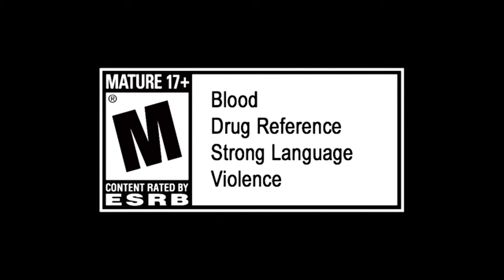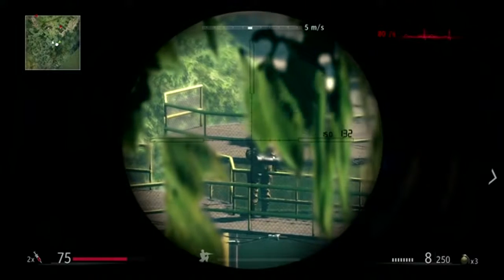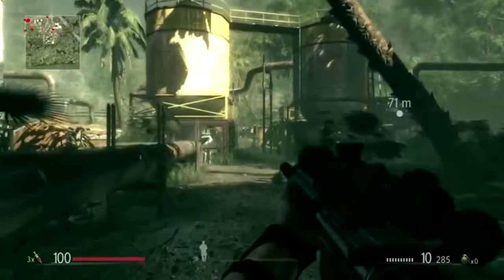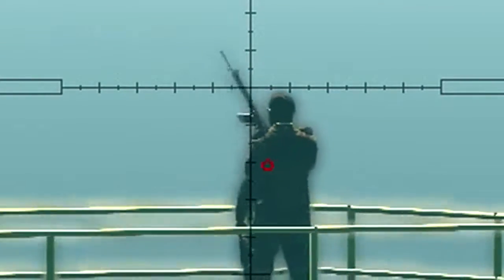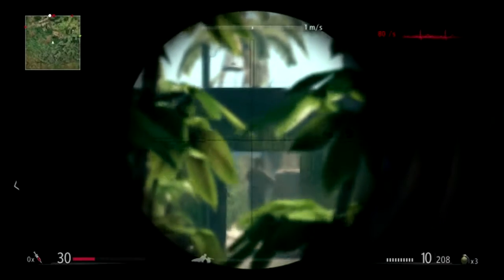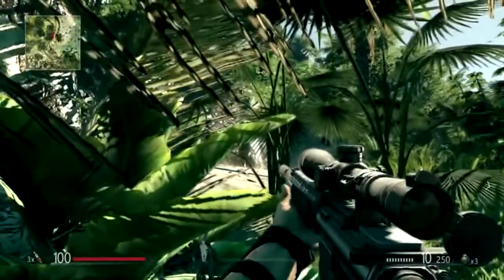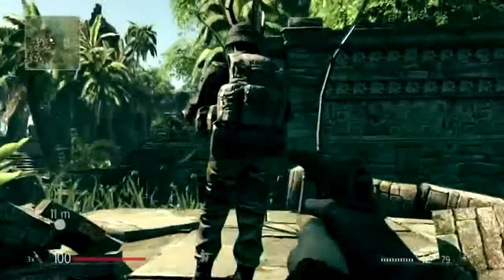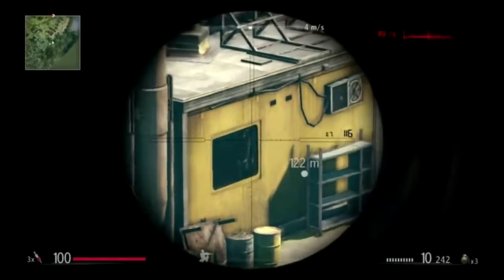Sniper: Ghost Warrior: Basic Tactics Guide - Trailer